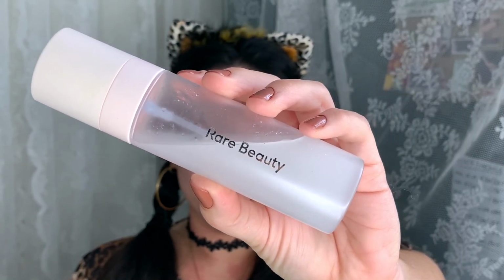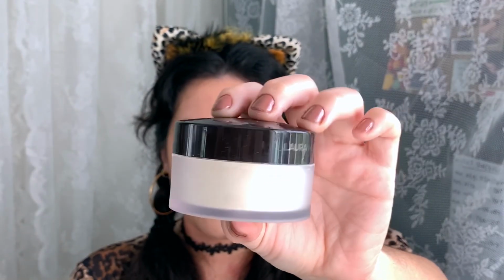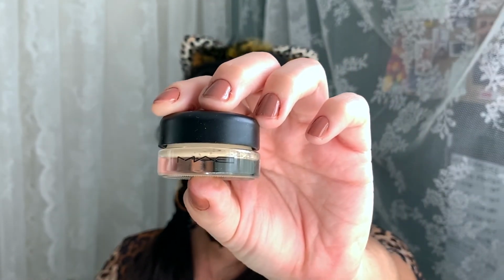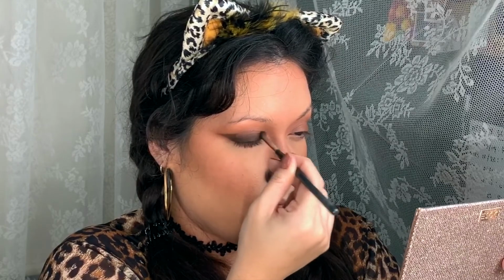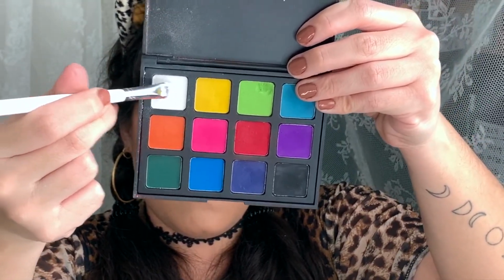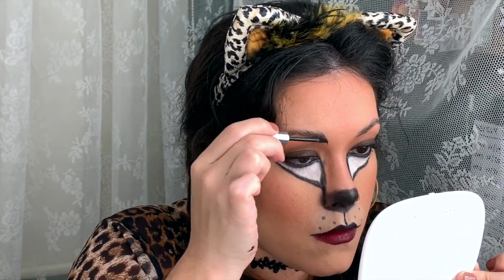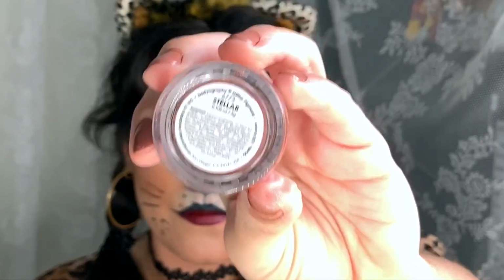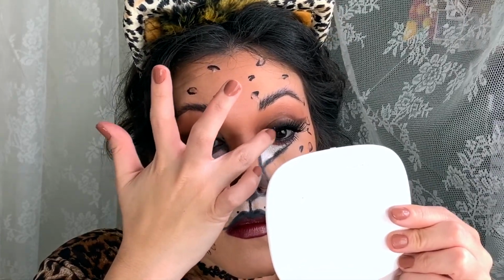halloween makeup: leopard/cheetah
CAUSE WE ARE SISTERS /
WE STAND TOGETHER

WHERE MY CHEETAH GIRLS AT?!
everyone has a pair of cat ears laying around, no? here is a super glam super easy halloweenmakeup look just in case you need to whip something up quick, or y'know...just for you 💕

enjoy! see you mañana 👻🎃 !!!

xoxo
gabi

⇢ EYESHADOW: morphe picasso palette - sold out 🥺
⇢ *EYESHADOW: desi x katy x dose of colors friendcation palette
⇢ *MASCARA: kkw beauty

c o d e s   n   t h i n g s

r e s o u r c e s   f o r   r a c i a l   j u s t i c e

⇢ sub count as of oct 29th: 40 :)